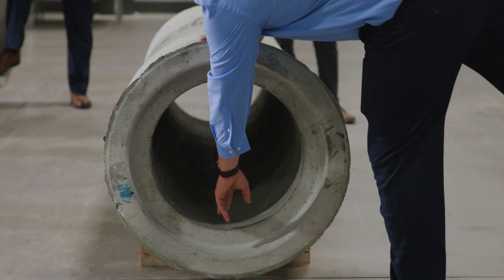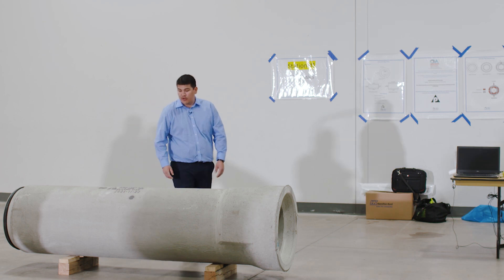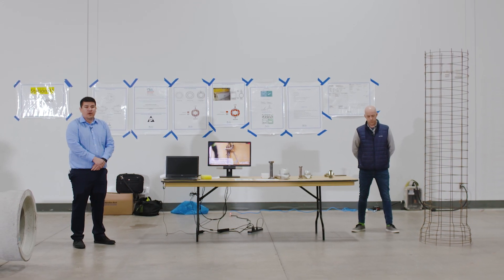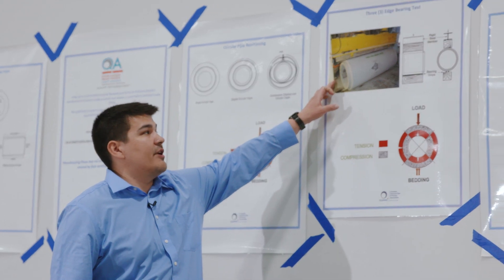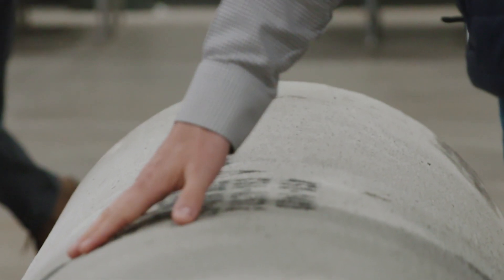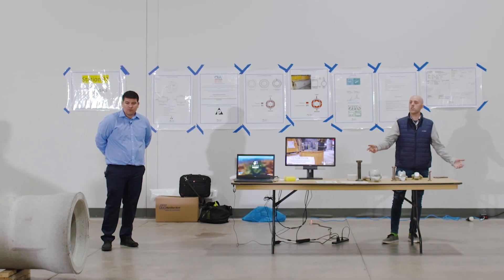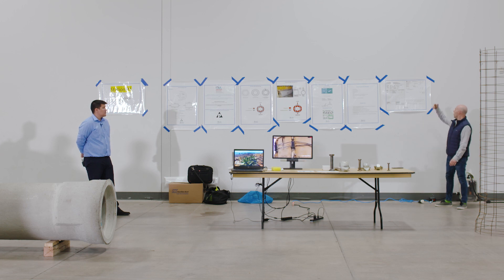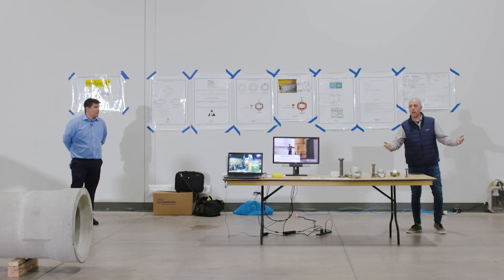The Basic TIPS for Concrete Pipe | Station 1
In this first installment of our 6-part video series from the Inspector Information Sessions, we explore 'The Basics'.

Our informative video will guide you through common terminology, covering various lifting pin options, shedding light on reinforced cages, and boosting your confidence in load tracking by demystifying the unloading process.